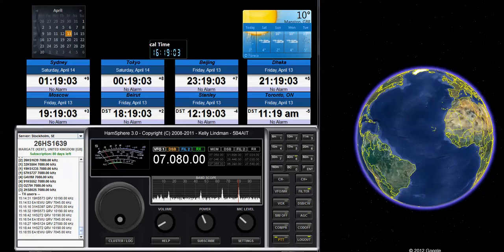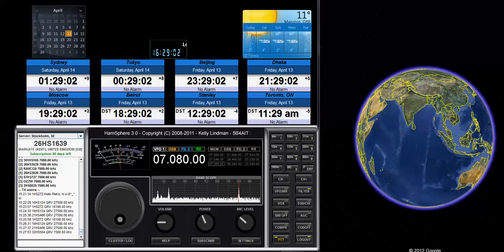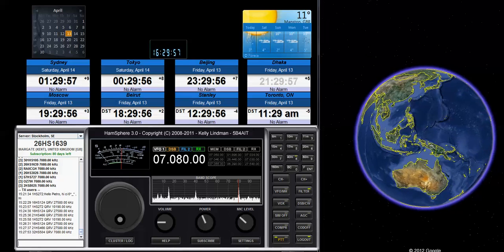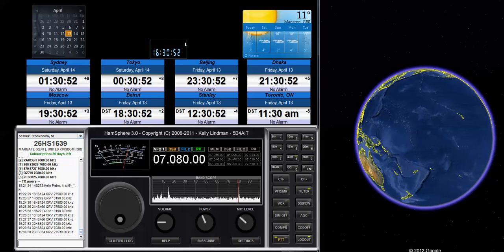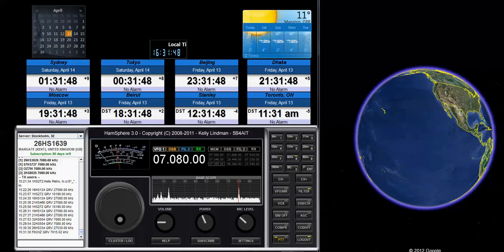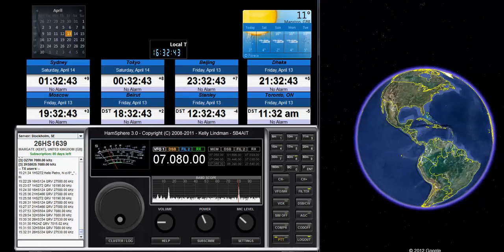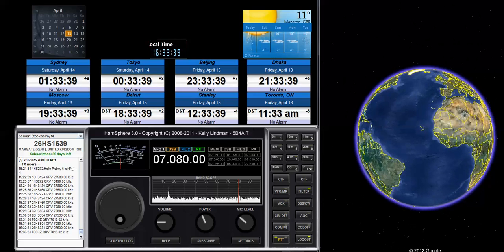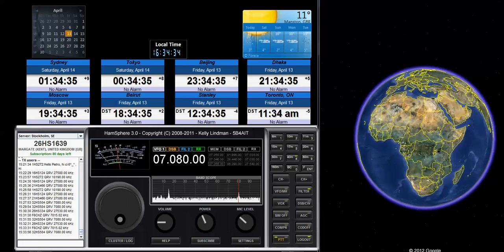301HS105 QSO 32HS504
301HS105 QSO 32HS504 ON HAMSPHERE.